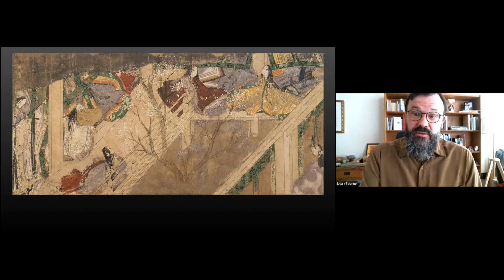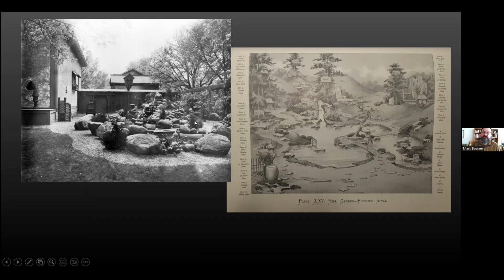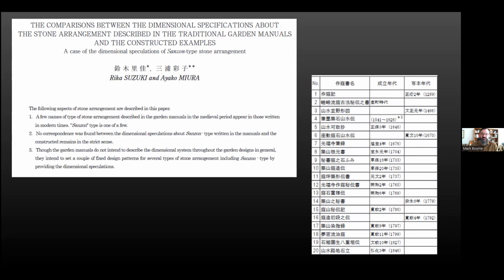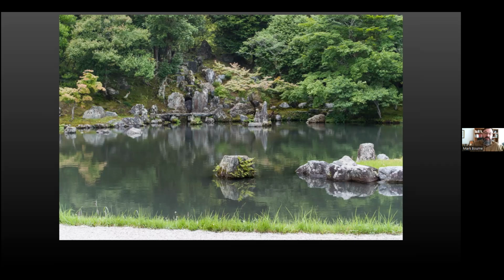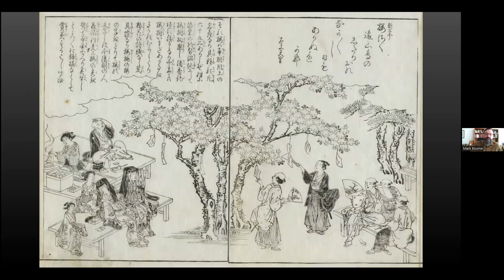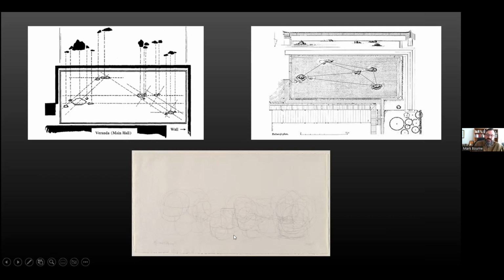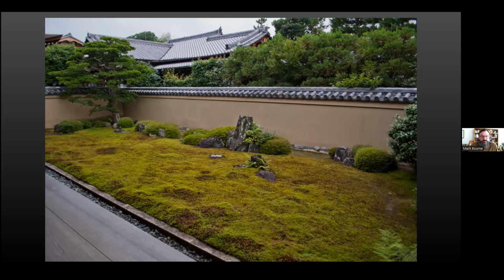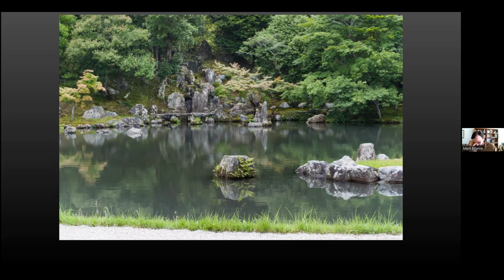Reading Japanese Gardens II By the Book